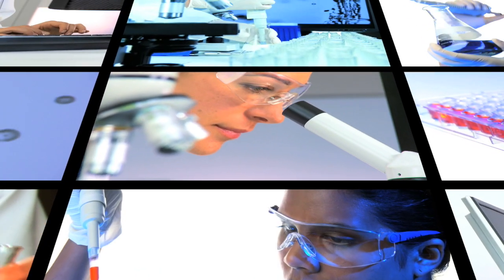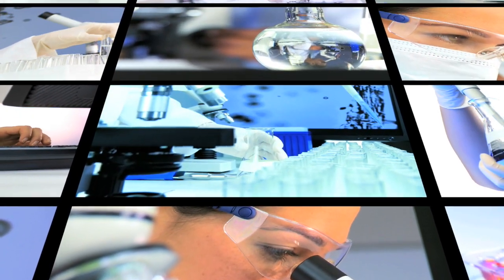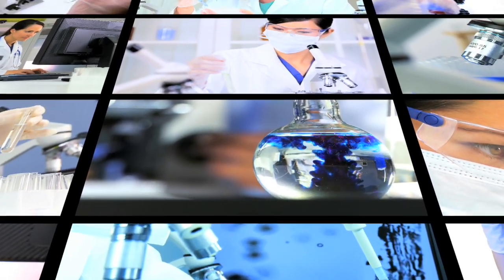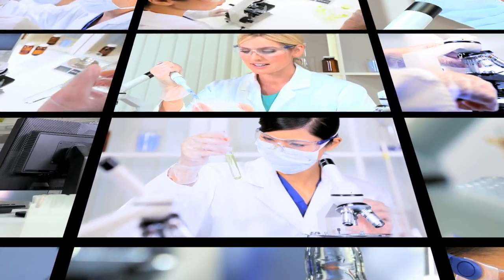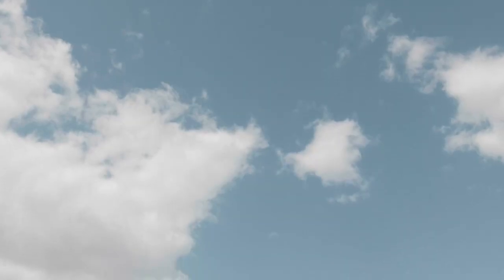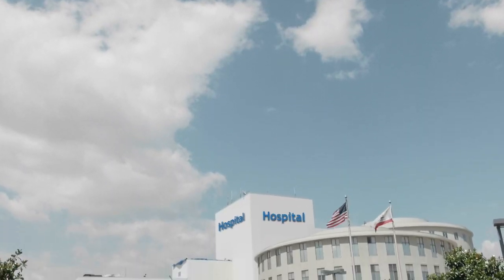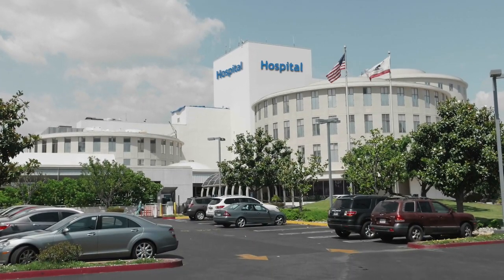Hortonworks Big Data Analytics in Healthcare Services - Customer Video - Vizient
Hortonworks solutions for big data analytics in healthcare have enabled Vizient gain a competitive edge in the healthcare services industry by allowing them to take in data from any of the different sources or formats. Vizient then helps medical professionals and hospital clients to provide the right treatment, improve clinical performance and cost savings by supplying them with the right information: mission-critical data, predictive analytics and insights in real-time.

Chuck DeVries, VP – Tech Strategy and Enterprise Architecture at Vizient explains how Hortonworks helps Vizient move much faster, by taking in big data from their members for pattern recognition, and then use advance techniques like artificial intelligence (AI) and machine learning to provide recommendations.

To learn more about how healthcare companies partner with Hortonworks,